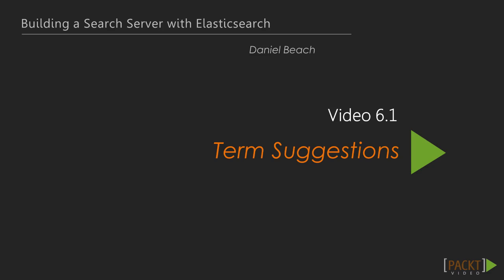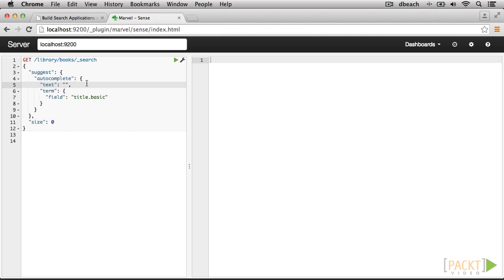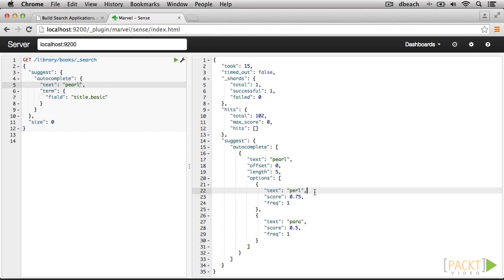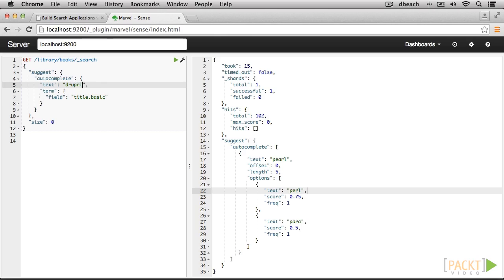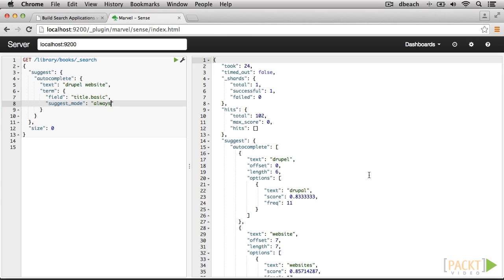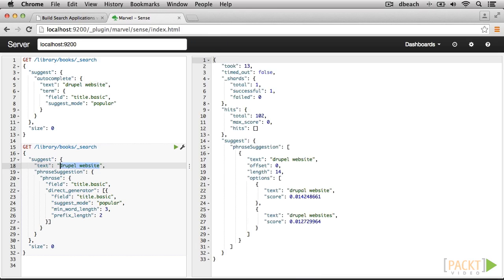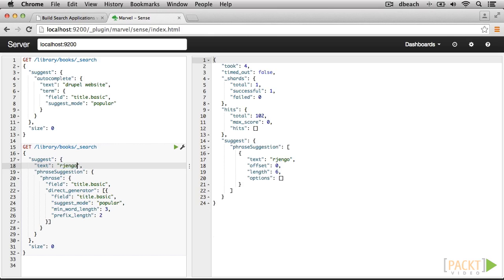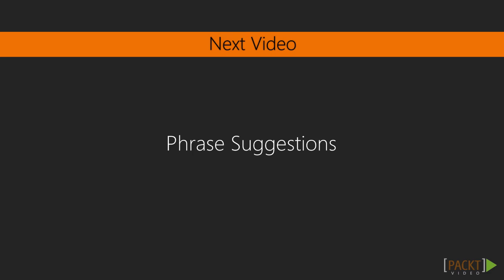Building a Search Server with Elasticsearch Tutorial: Term Suggestions | packtpub.com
Display multiword suggestions for search terms.
• The term suggester
• The phrase suggester